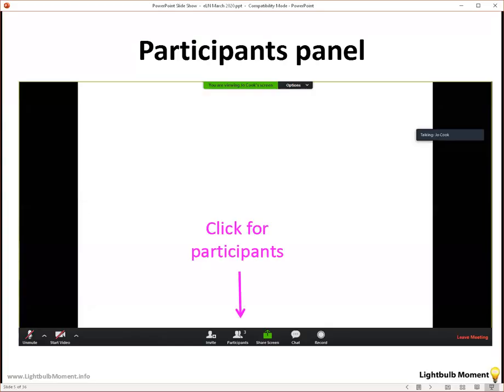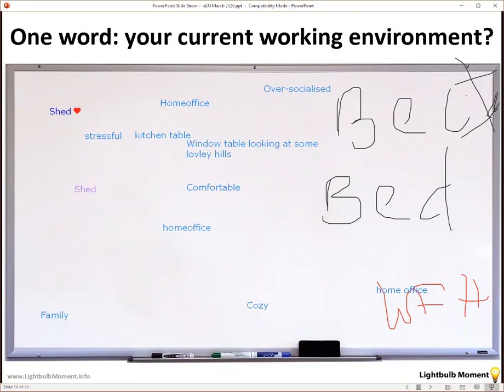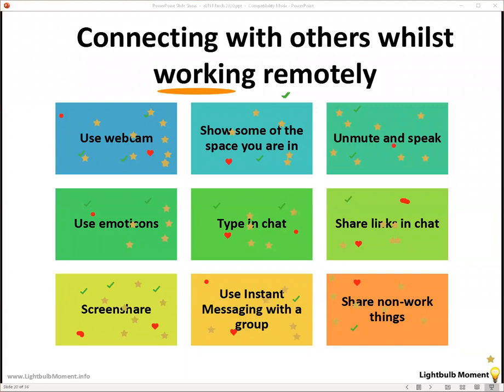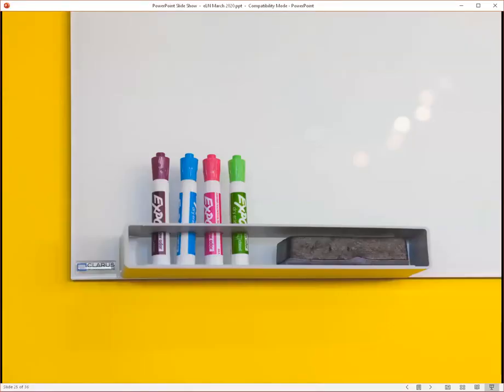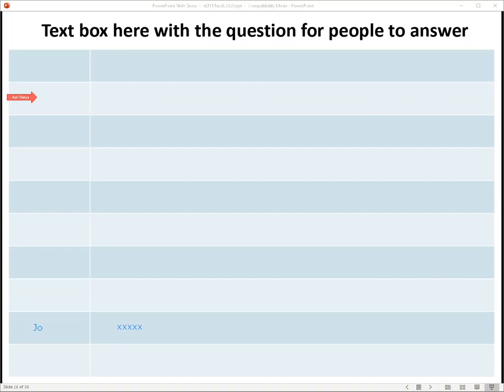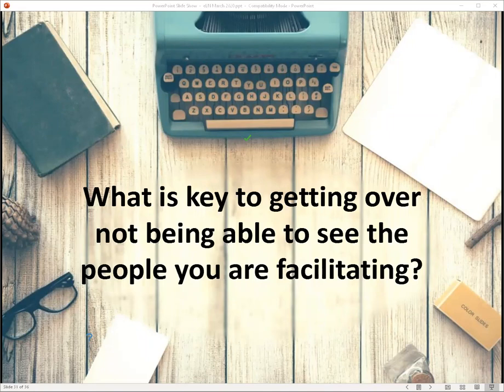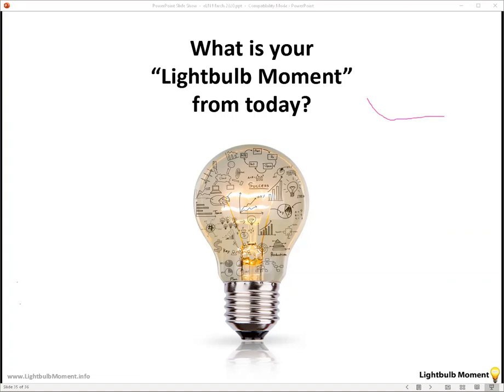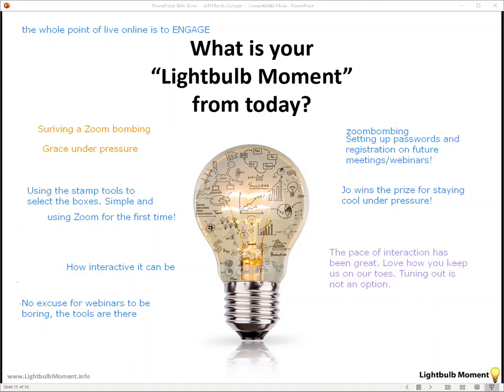eLN webinar: Learning and working remotely – tips for times of change, facilitated by Jo Cook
A lot of corporate people are now working from home (due to Coronavirus), communicating virtually and in L&D we are being asked to deliver our training through webinars and virtual classroom sessions.

Luckily the skills for different ways of working can all be learned. There are lots of platforms, resources and people out there to help. In this highly interactive session, Jo addresses the challenges, how to rise to them, and leads a great discussion to help us all in changing work practices. With her extensive experience of virtual classrooms, Jo demonstrates 'best practice' by doing it herself. This is one not to be missed!

Jo references people 'joining again'. This is because the session had to be restarted due to undesirable trolls hacking into the original session.